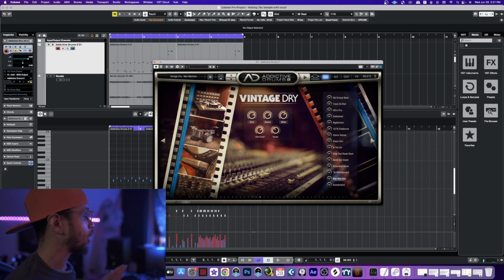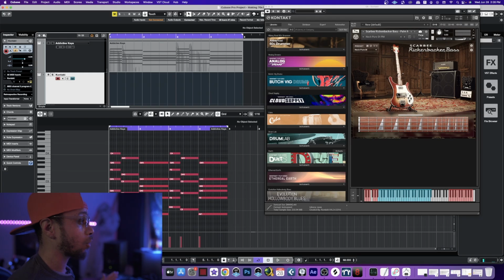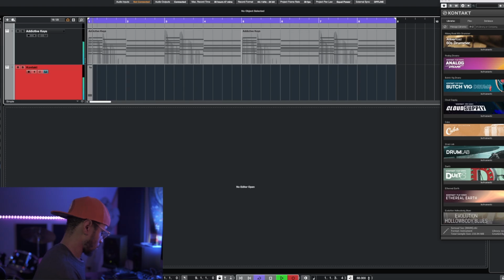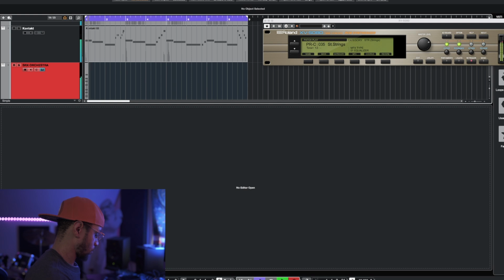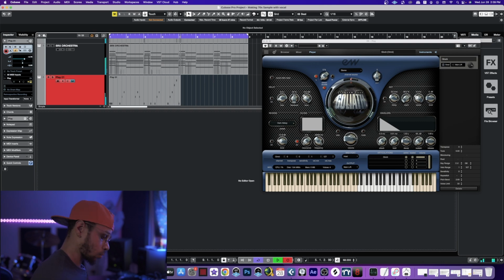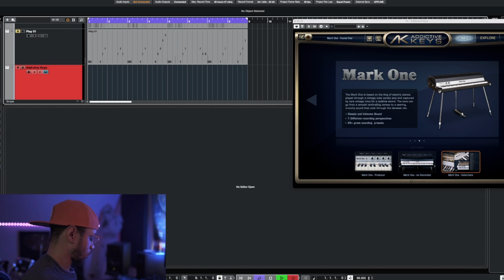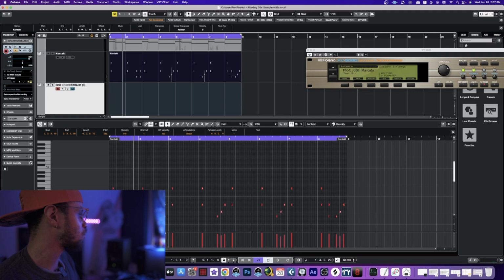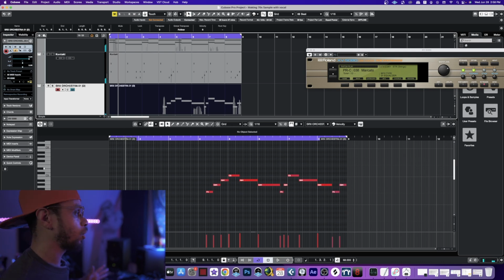HOW TO MAKE A VINTAGE 70S SOUL SAMPLE FROM SCRATCH!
Welcome back to the channel.  Today is a special one, not only will I be showing you How to make a 70s soul sample from scratch but I will be using my grandmothers vocals from 34 years ago, and creating the melody around it.  I hope you all enjoy this one!!